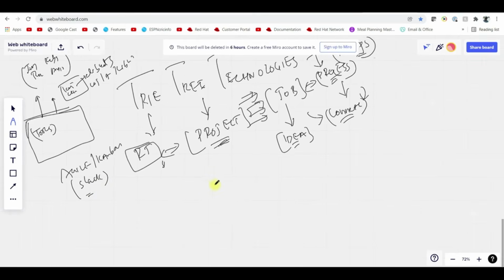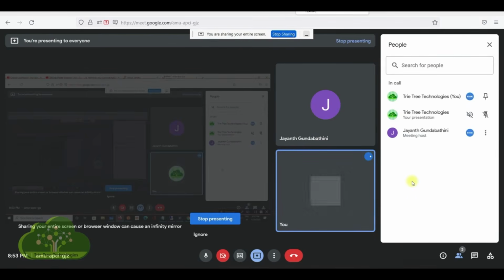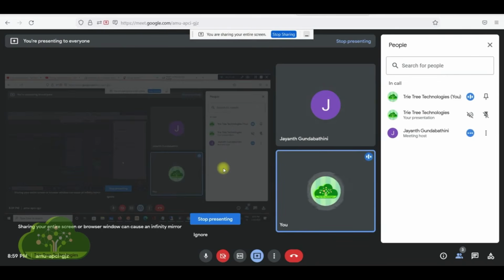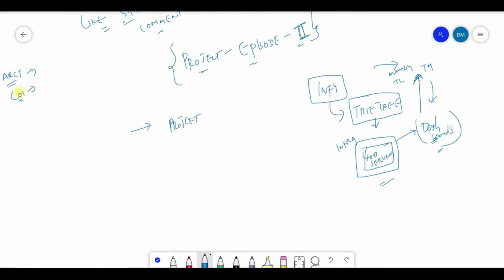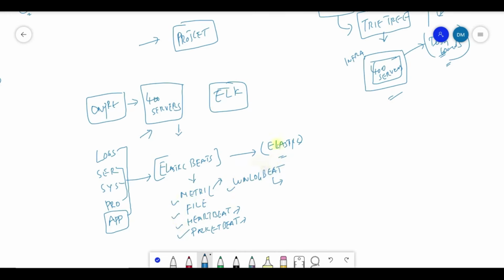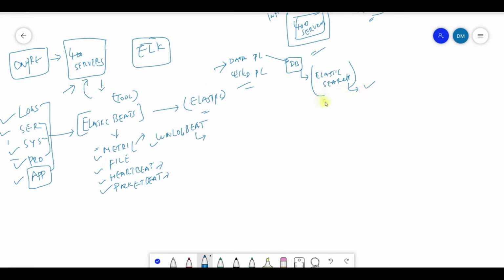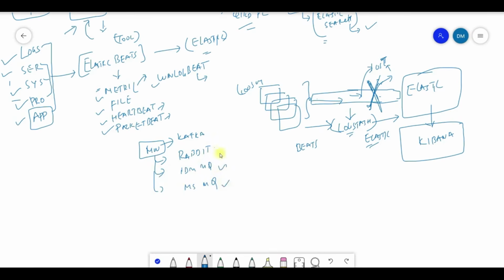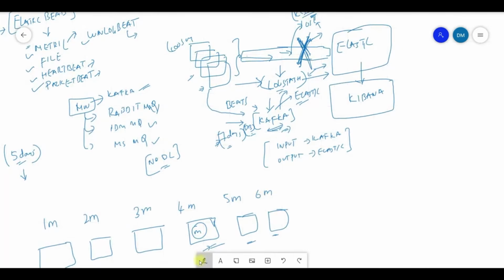01 - DevOps Project Introduction | Project Overview | Project Designing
🎯 Telugu DevOps Tutorial | DevOps in 100 Days | Tech It Factory
Learn DevOps Interview tips & project tasks – Day {XX} of our FREE “DevOps in 100 Days” course.

• {Key Point 1} – why it matters in DevOps pipelines
• {Key Point 2} – hands-on setup & commands (Linux / Docker / K8s etc.)
• {Key Point 3} – pro interview questions & answers

Document Links
• Source code & PDFs: